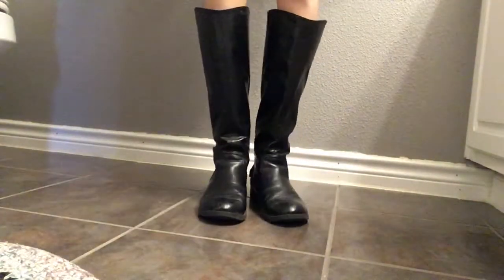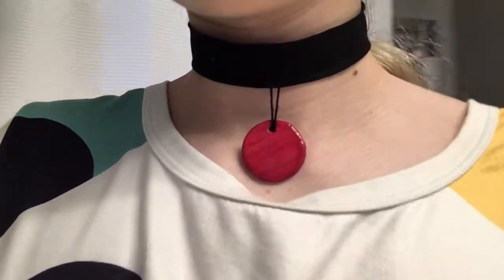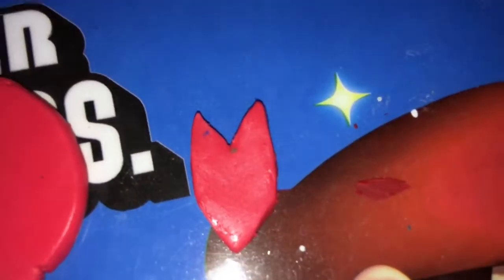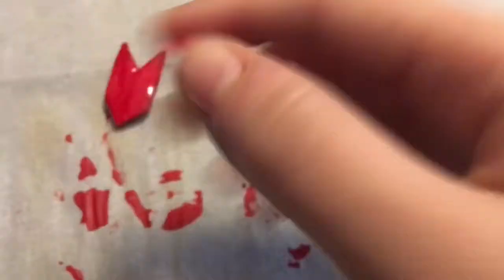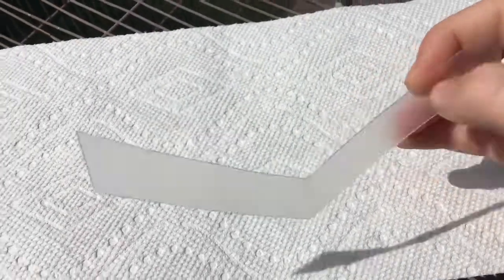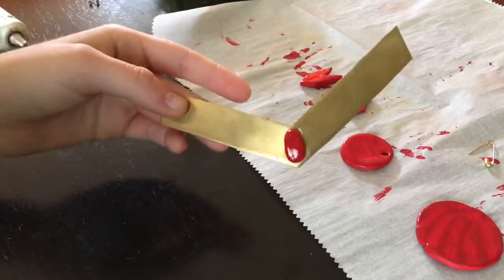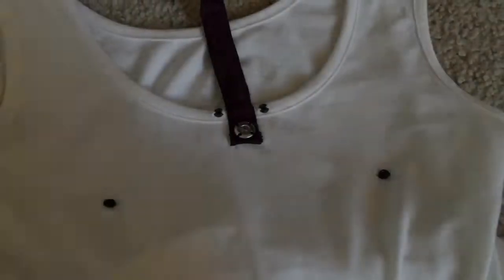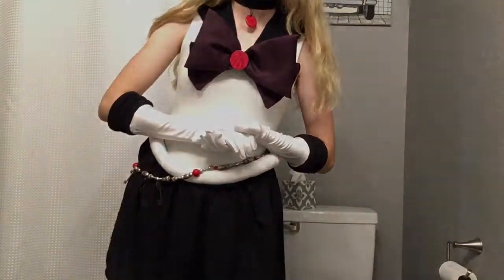DIY Sailor Pluto Costume Part 6 (Extra)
Songs from Sailor Moon Soundtrack.